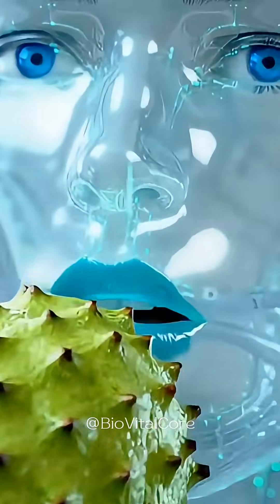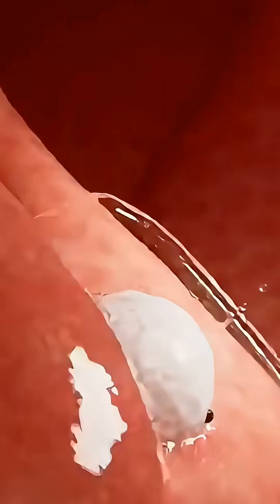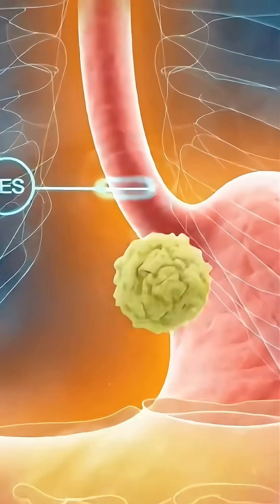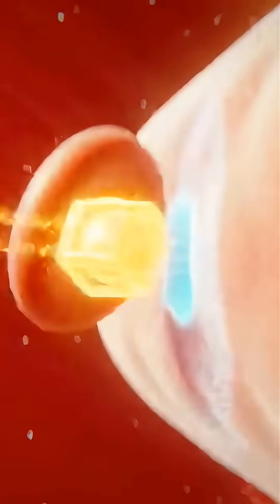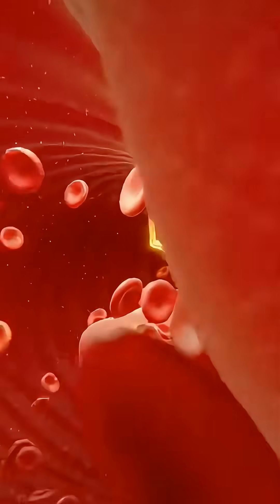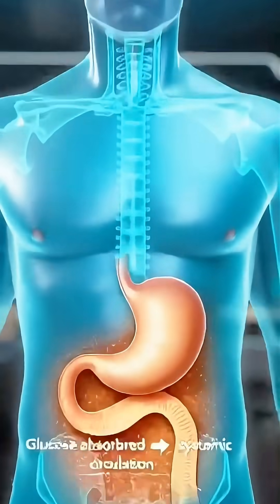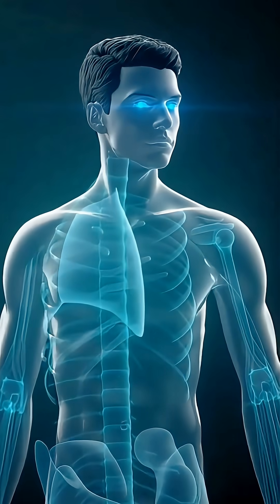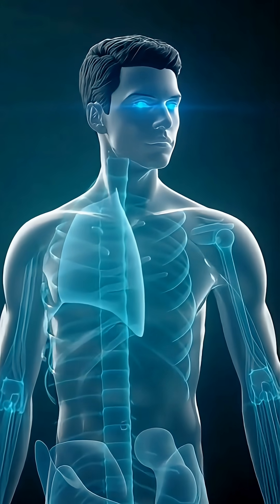What Happens Inside Your Body When You Eat Soursop? 🍈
Explore the full scientific digestion journey of soursop, visualized in ultra-cinematic IMAX clarity.
This educational 9:16 vertical medical animation shows exactly what happens from the moment soursop enters the mouth, travels through the stomach, gets absorbed in the small intestine, enters the bloodstream as glucose, and finally transforms into ATP energy inside the mitochondria.

Designed specifically for MBBS students, medical learners, biology enthusiasts, and science educators, this simulation provides an accurate, clean, non-graphic view of human digestion.
Experience anatomy like never before — with transparency layers, realistic peristalsis, enzyme activity, bloodstream flow, insulin action, and cellular energy release.